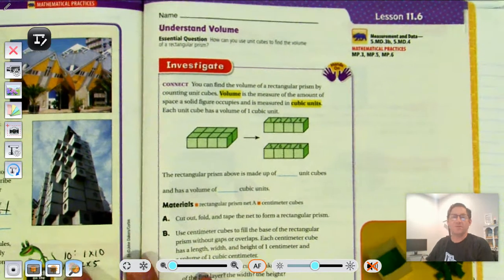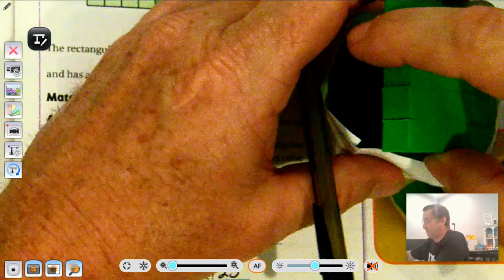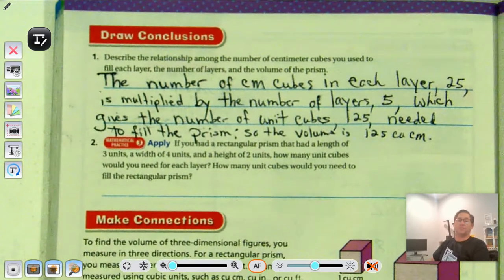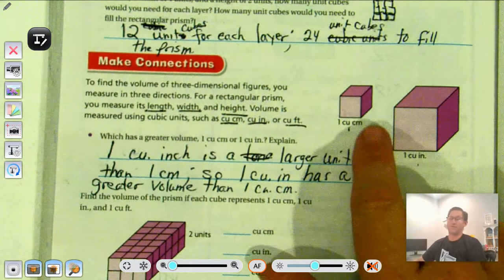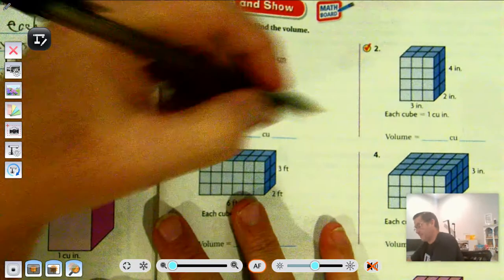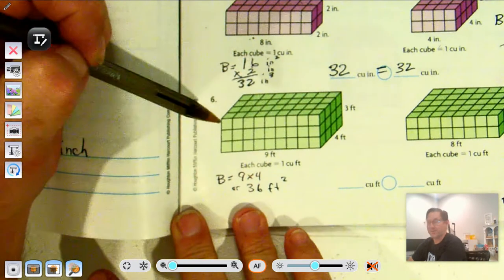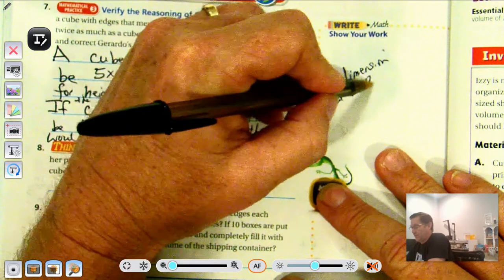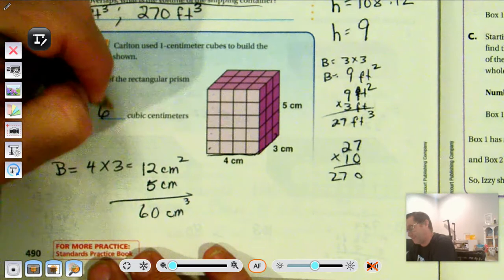5th Grade GO Math: Lesson 11.6 Understand Volume pages 487-490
This video covers Lesson 11.6 Understand Volume on pages 487-490 of the 5th grade GO Math textbook.